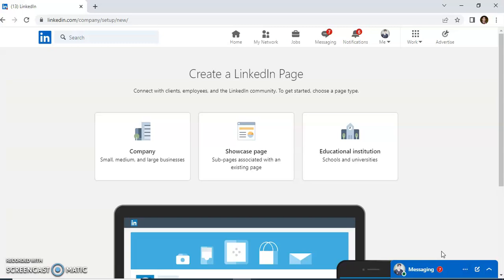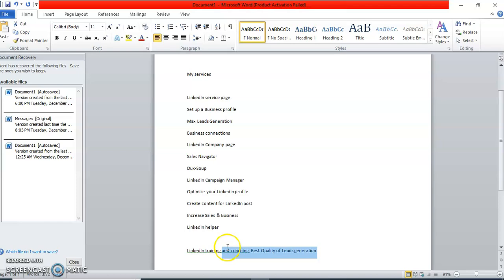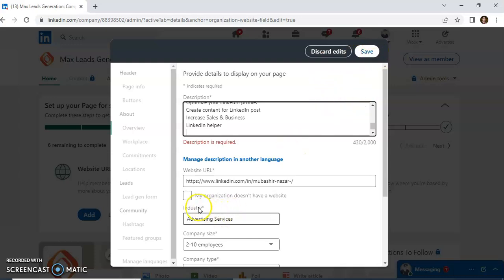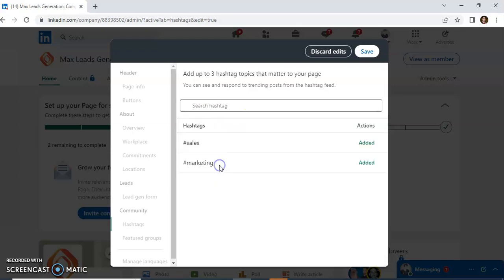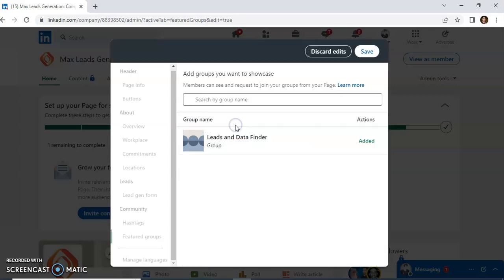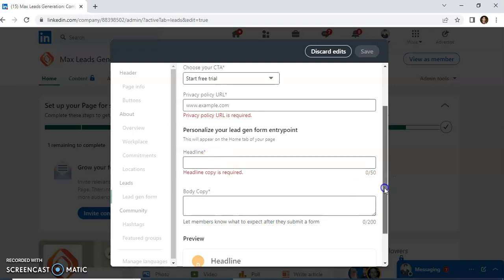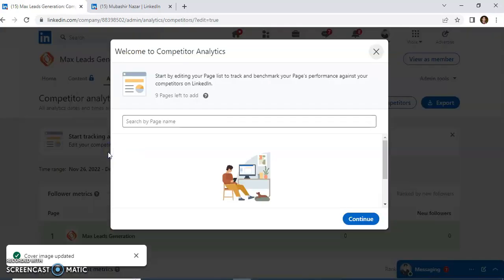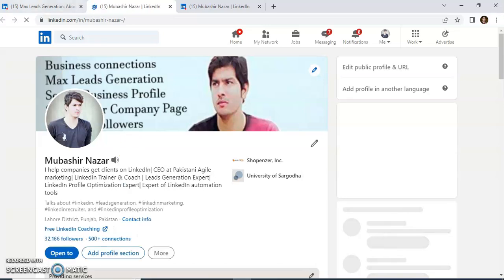Create LinkedIn business account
Want to know how to create a LinkedIn business account the right way?
In this video, I’ll show you step by step how to create a LinkedIn company page and set up your business presence professionally — even if you’re a beginner.

Many people ask:

Is LinkedIn free for businesses?

Can we create a LinkedIn business account?

Can I create a LinkedIn business page without a personal account?

👉 I answer ALL of these questions clearly in this video.

🔹 What You’ll Learn:

✔ How to create a LinkedIn business account
✔ How to create a LinkedIn company page step by step
✔ Create LinkedIn company page using mobile (iPhone & Android)
✔ Create LinkedIn business page correctly for growth
✔ Difference between personal profile & company page
✔ Common mistakes while creating a LinkedIn business account

⚠️ Important Note:
To create a LinkedIn business page, you must have a personal LinkedIn profile. I’ll explain why and how to do it the right way.

Create LinkedIn company page without confusion

How to create a company page on LinkedIn iPhone app

How to create a company page on LinkedIn Android

If you’re a business owner, freelancer, startup founder, recruiter, or marketer, this video will help you build a strong LinkedIn presence and attract clients, jobs, and opportunities.

📌 Watch till the end to avoid mistakes most businesses make on LinkedIn.

for more videos on LinkedIn growth, lead generation, personal branding, and business marketing.